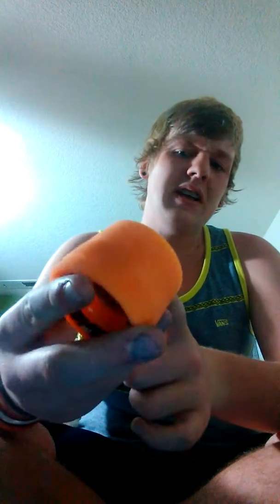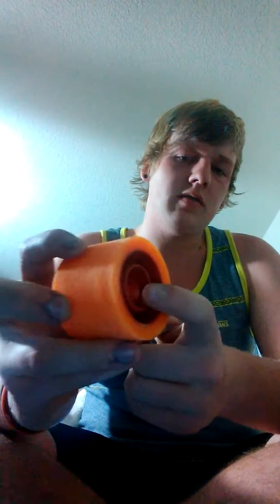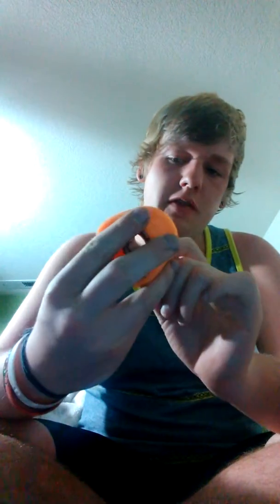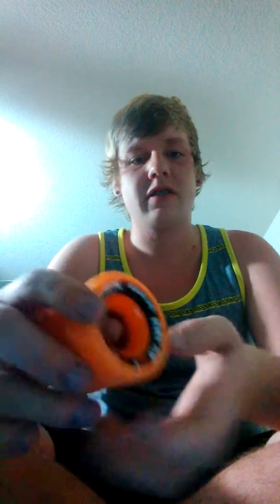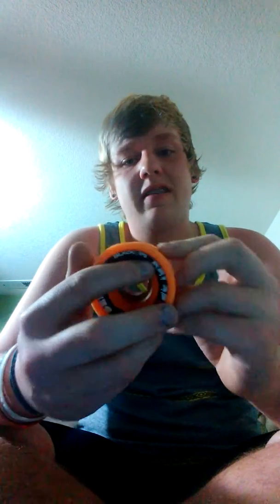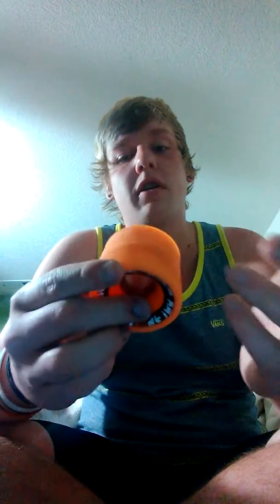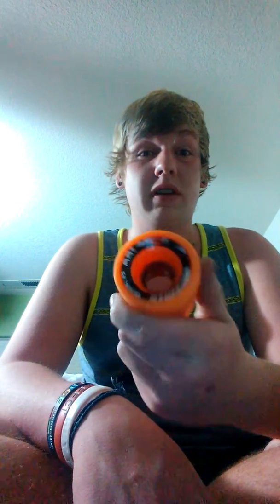Seismic hot spots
79a seismic hot spots